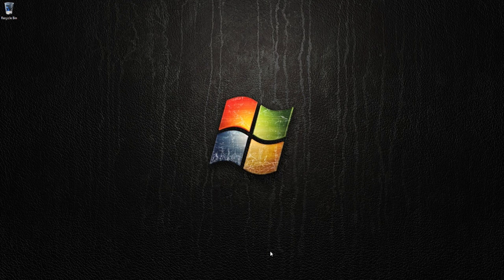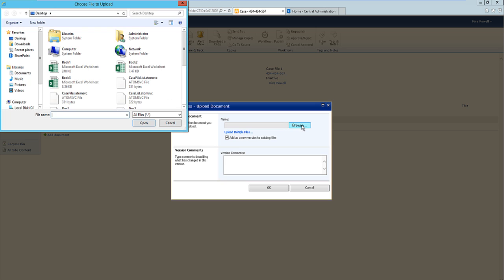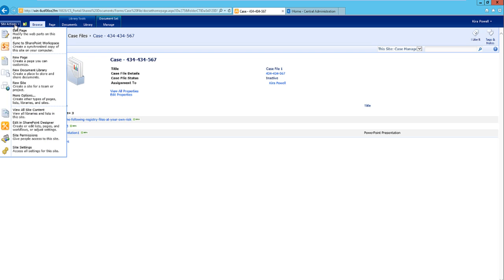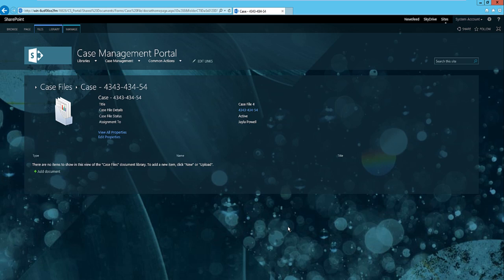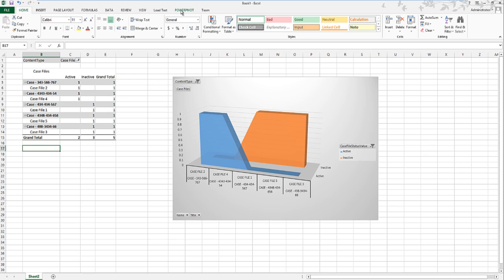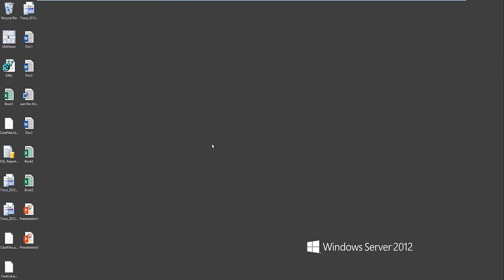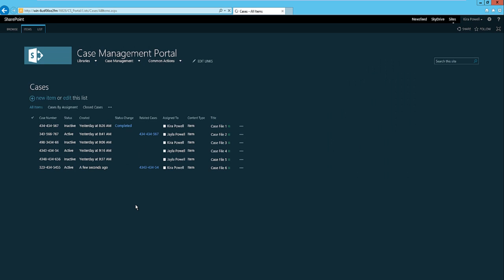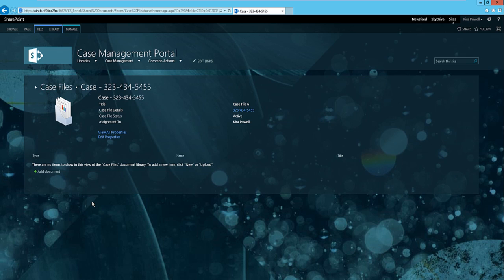SharePoint 2010/2013 Case Management and Power Pivot Solutions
SharePoint 2010/2013 Case Management and Power Pivot Solutions from SharePoint 4 Every 1: Pilot Show. Like this? Watch the latest episode of SharePoint 4 Every 1: Pilot Show on Blip!

In this video I show two solutions, a case management solutions for your case management and document needs and power pivot excel synchronization with SharePoint to keep your reports in excel in real time against SharePoint data